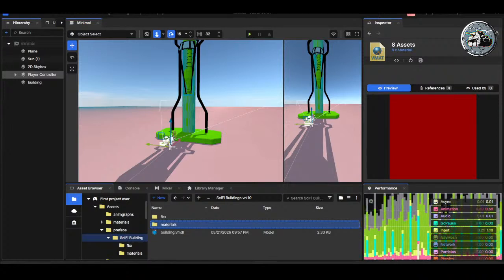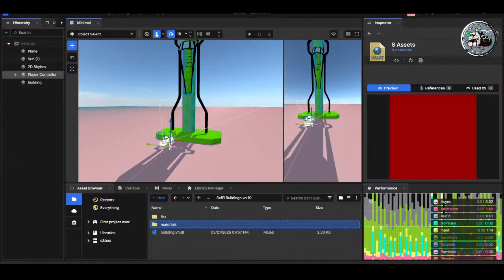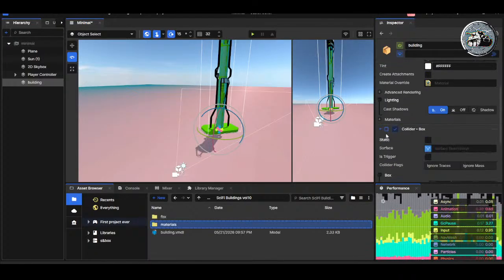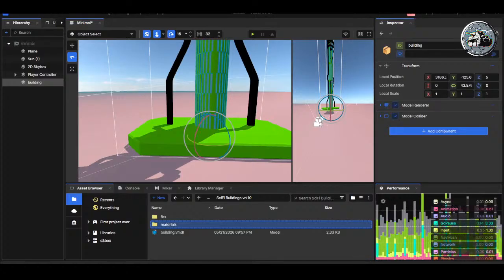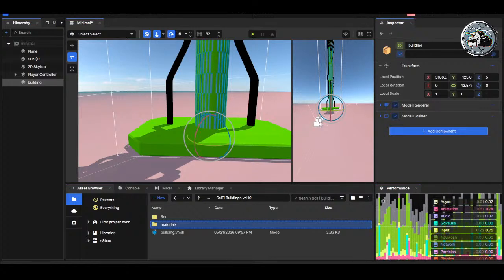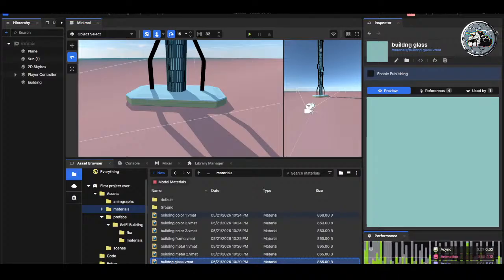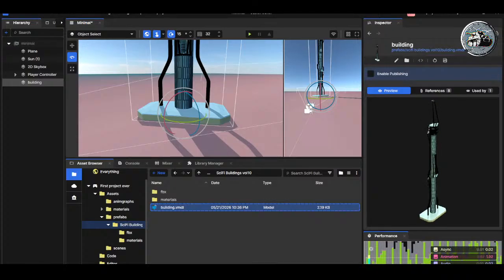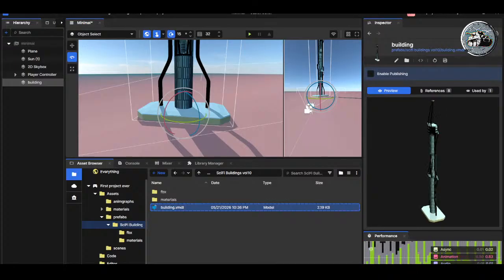Learning S&BOX Editor session 001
Decided to live-stream the work I do as a freelance 3D modeler and my projects. I hope you can find this useful and educational.